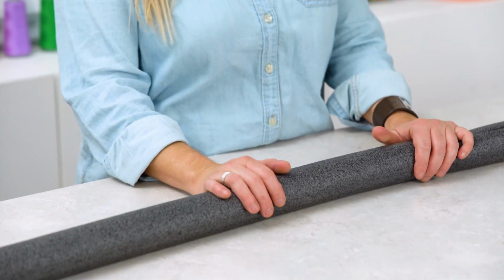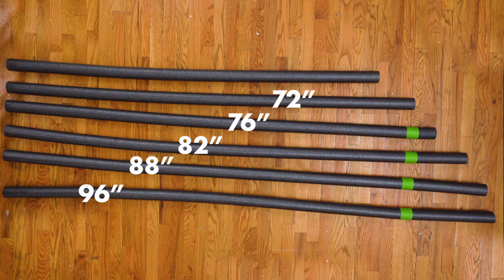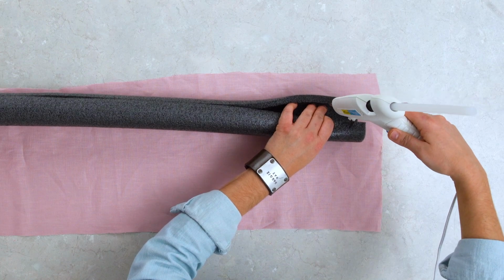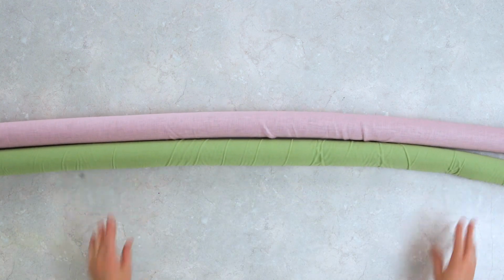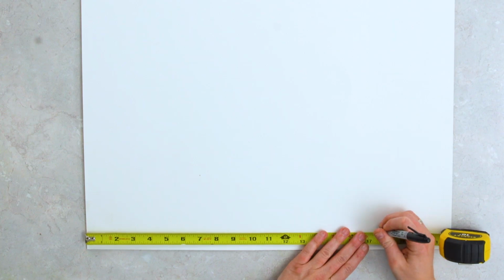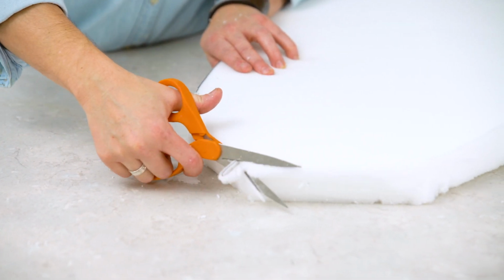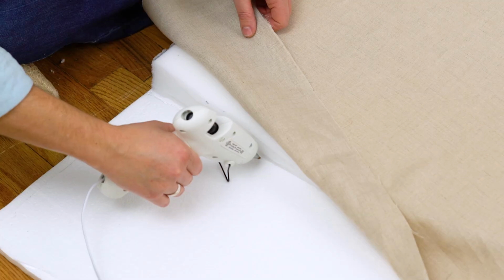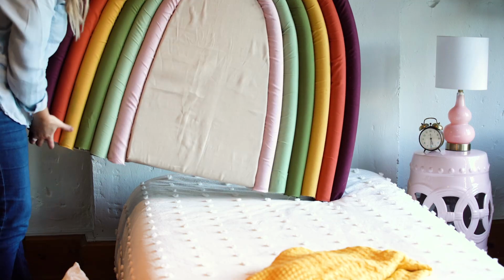DIY RAINBOW Headboard From Insulation Pipes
Rainbows, we all love them. Why not make your headboard one? Jill transforms dull insulation pipes into a beautiful rainbow DIY headboard, all for under $100.

Keep in mind: Price and stock could change after publish date, and we may make money from these links.